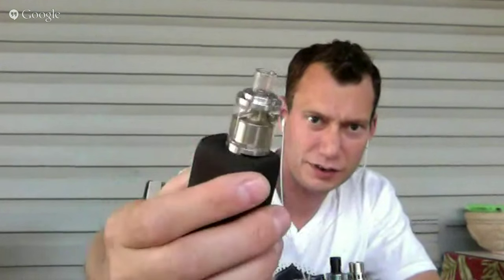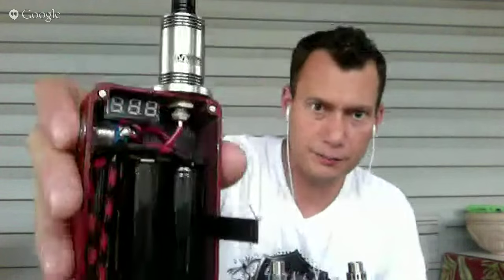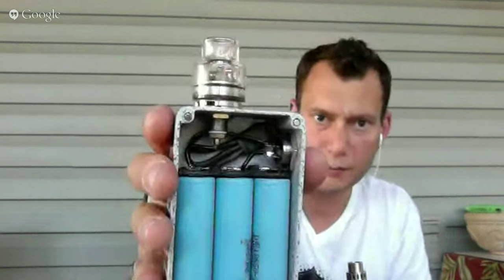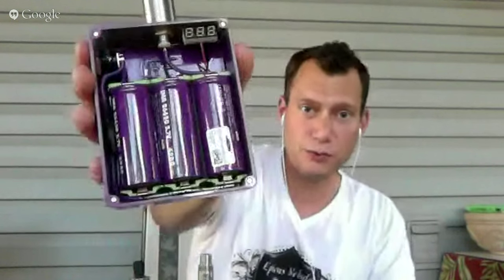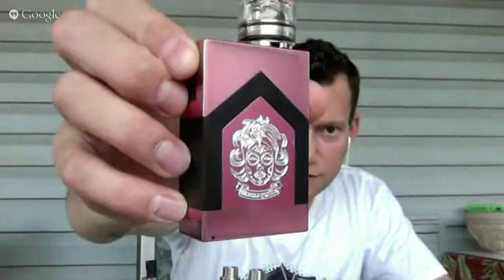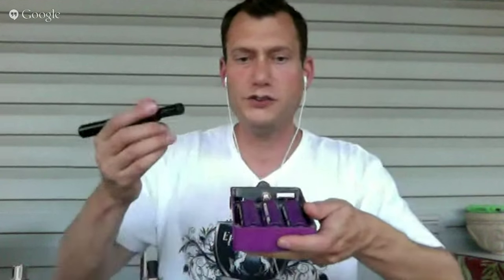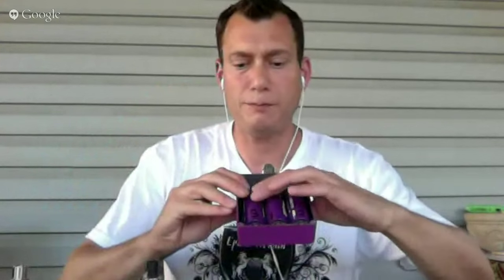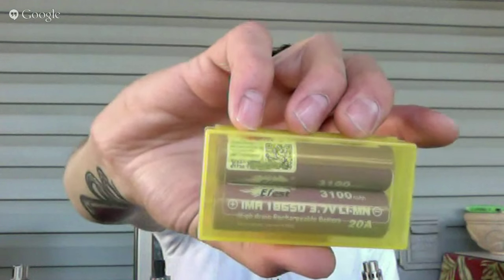Unregulated Box Mod Comparison parallel vs. series discussion and juice giveaway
In a live On Air Hangout I compare unregulated box mods, discuss what the hell a parallel vs. a series box mod actually means. how do they vape differently, the builds you would use differently for each. Also discussion on Mosfet protection, volt meter inside the mod, marrying or married battery sets for a mod, numbering and rotating the batteries for each use and charge cycle. Batteries discussion of Sony VTC4 Samsung 25R Efest 35A 2800 mAh and Imren 40Amp and 35Amp batteries for box mods and unregulated mech mods. We also discuss the Efest battery vent recently which occurred on DJLsb Bapes channel. I personally have had no issues with Efest batteries for the past 9 months using them. However this is serious and Efest is addressing it, communicating about the venting of two of their batteries, they are checking the batch and will be inspecting the actual batteries that vented when Danny sends them to Efest.